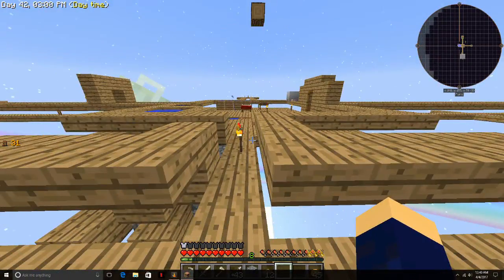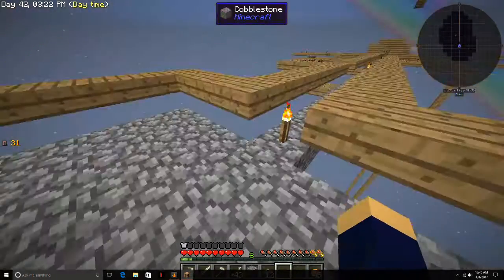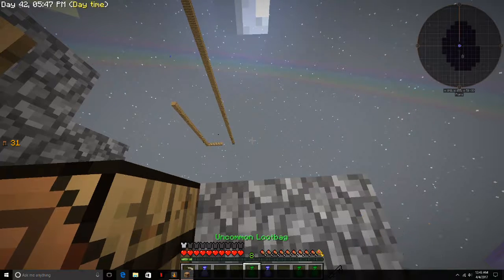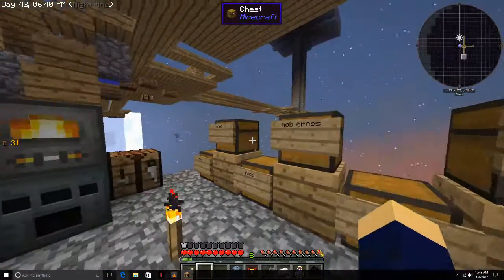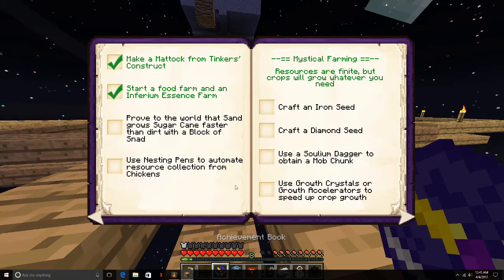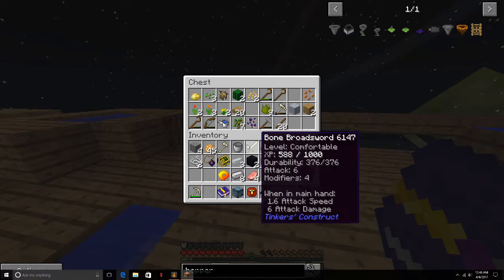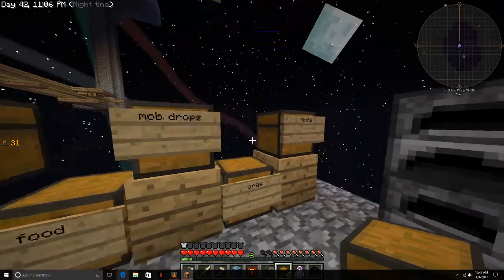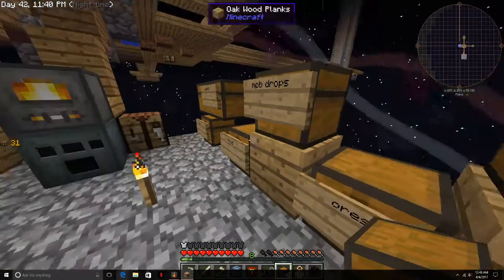Skyfactory 3 Ep: 8 Why does everything hate me???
Sorry for the audio, I'm working on getting that fixed